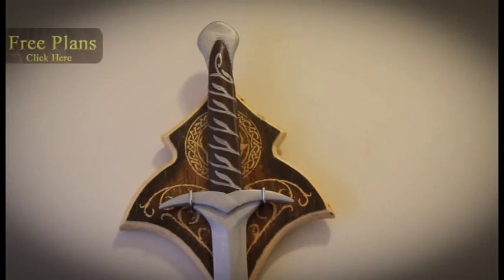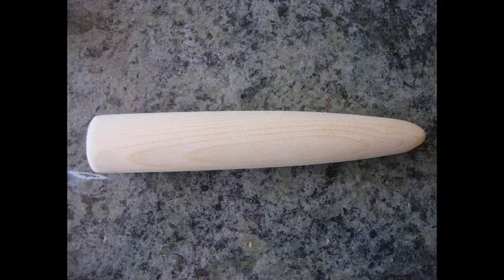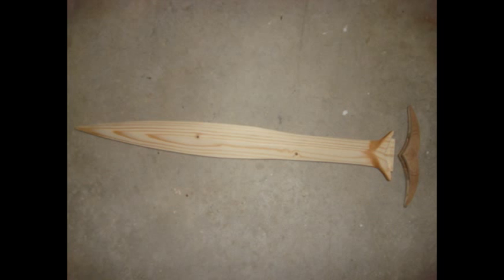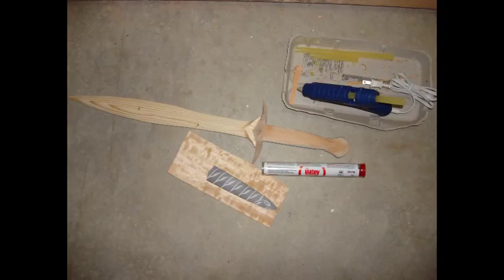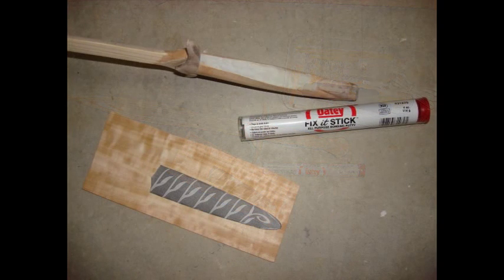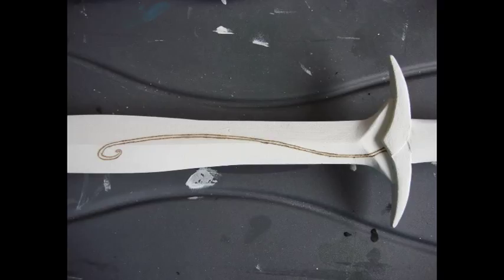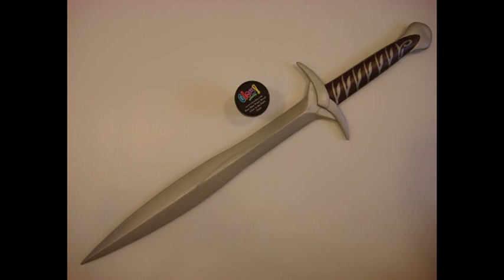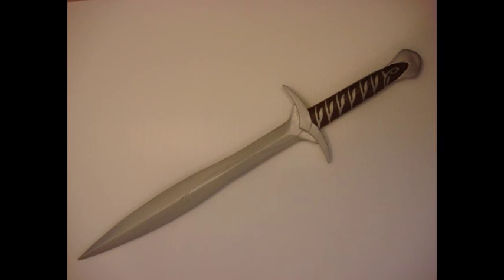How To Make A Sting Sword From The Hobbit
This video is about how to make a Sting sword from the Hobbit.
The music is made by: Rosewood59

This website is where I got the idea from making the Sting sword: